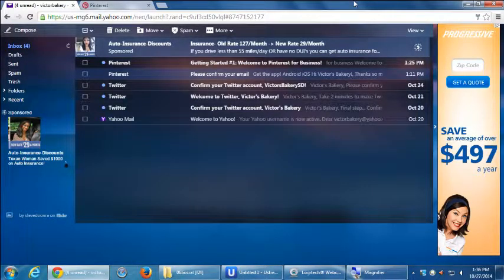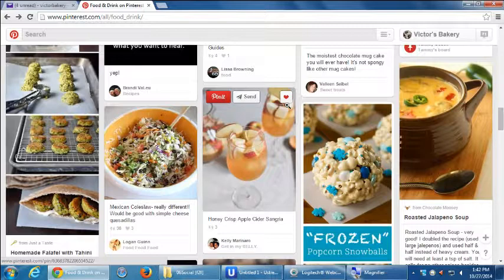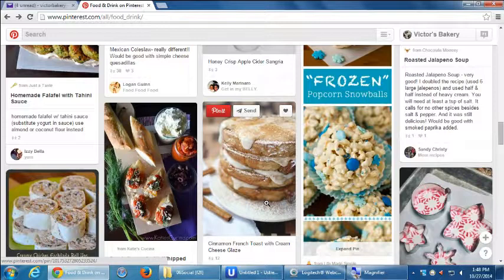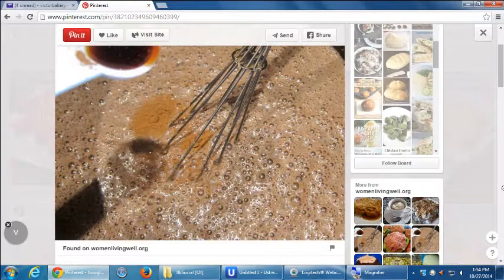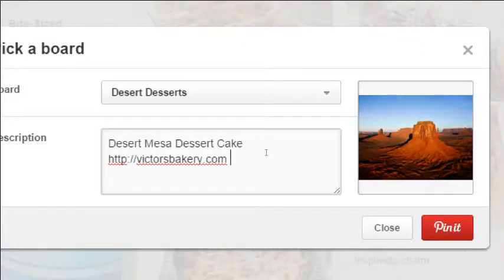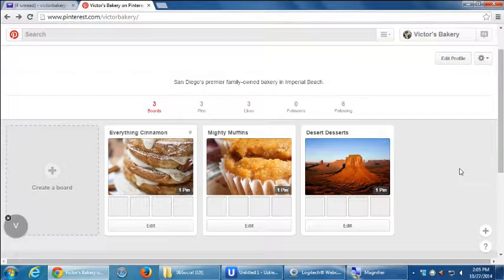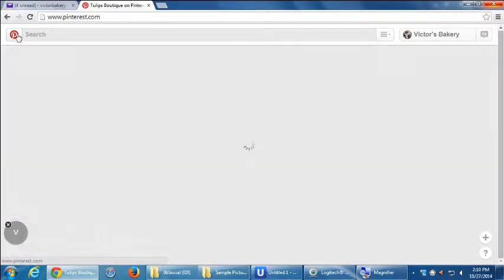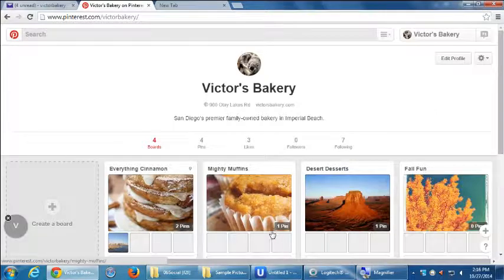SDCE Social F2F Week 4 Video 2